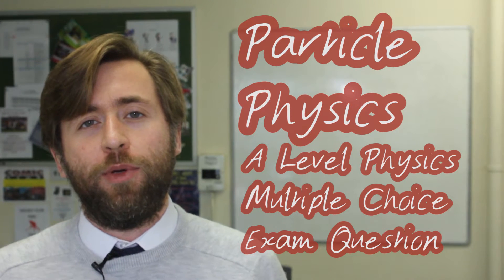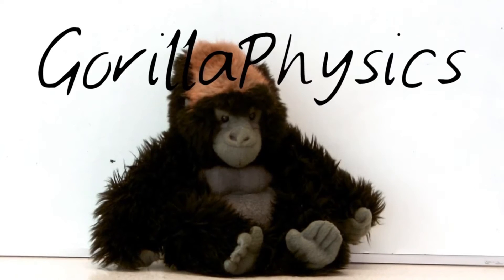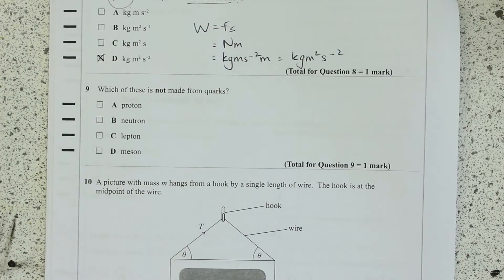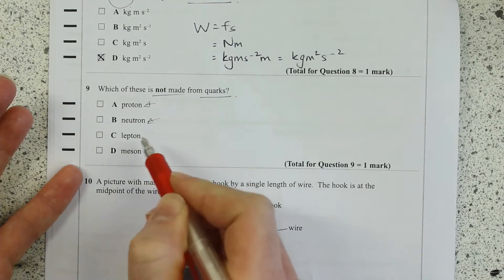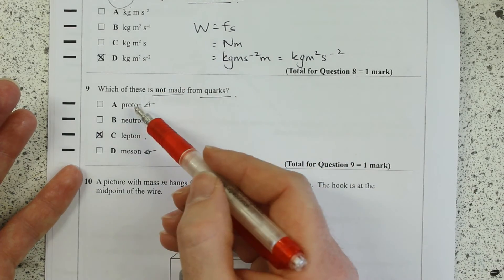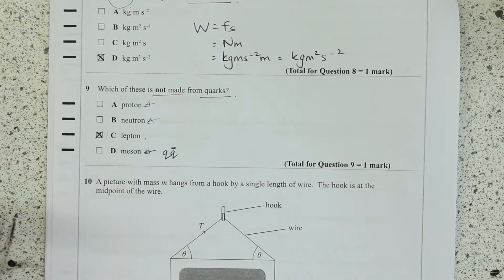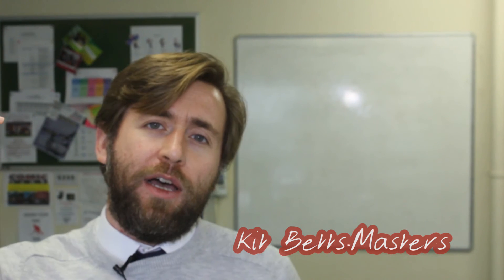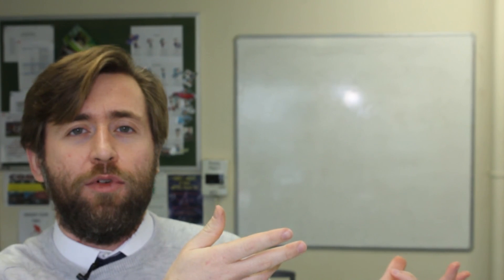Particle Physics - A Level Physics Exam Practice Question - Multiple Choice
This is a really simple definitions of particles in the standard model.  You need to be really sure on what the different groups are and how they go together into other particles.